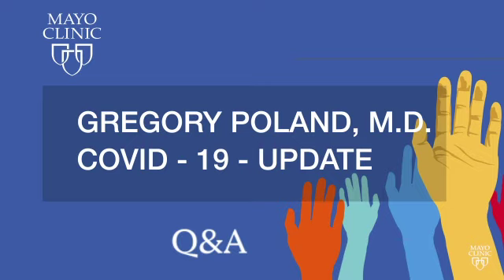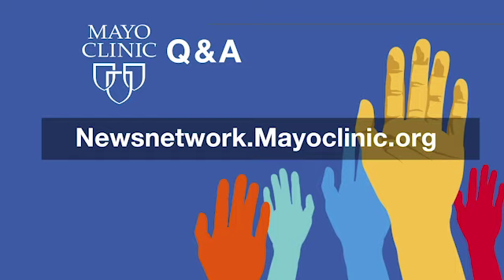Mayo Clinic Q&A podcast: Understanding COVID-19 testing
There are two types of tests for COVID-19, and it is important to understand the difference. The first type, a diagnostic test, is used to find out if you are actively infected with the SARS-CoV-2 virus that causes COVID-19. This test typically is done as a nasal swab. The second type of test is a serologic test to determine if you had a recent infection of SARS-CoV-2 and now have antibodies against the virus. This test is done through a blood sample.

On the Mayo Clinic Q&A podcast, Dr. Gregory Poland, an infectious diseases expert and head of Mayo Clinic’s Vaccine Research Group, explains the need for two different tests and how they will help move recovery from the pandemic forward.

This interview was recorded on April 13, 2020.

Dr. Poland has served as a consultant for Merck & Co. Inc., Medicago Inc., GlaxoSmithKline plc, Sanofi Pasteur, Emergent BioSolutions Inc., Dynavax Technologies Corp., Genentech Inc., Eli Lilly and Co., Kentucky BioProcessing Inc. and Genevant Sciences Corp., and Janssen Pharmaceuticals Inc. He is a paid scientific adviser for Johnson & Johnson. Honoraria: Elsevier.